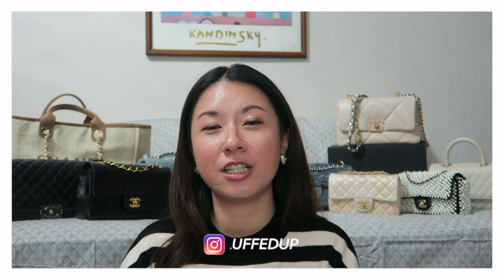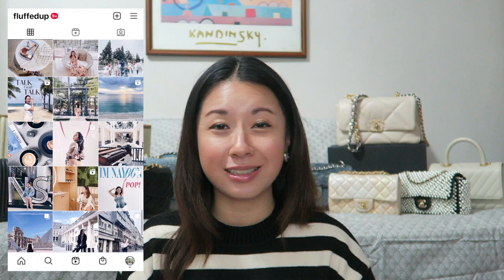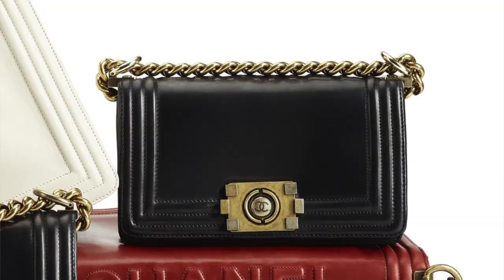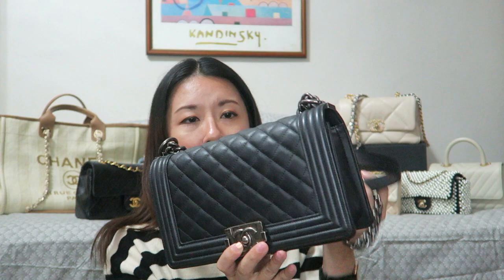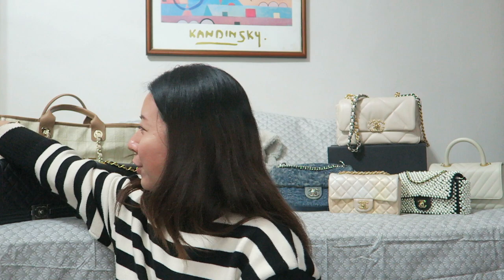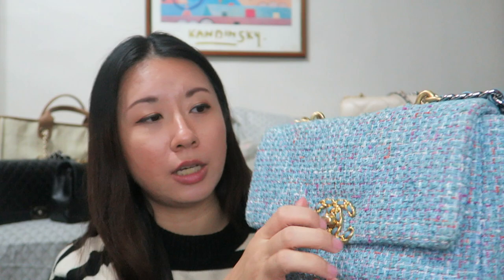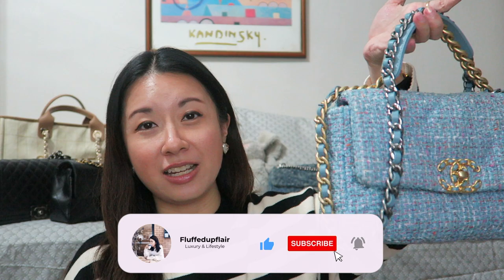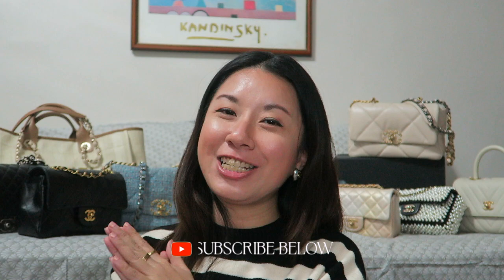ENTIRE CHANEL HANDBAG COLLECTION | FLUFFEDUPFLAIR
This has been a long time coming, but I'm finally getting down to filming this for you all. I adore every single one of my Chanels (albeit some I love better than others). What can I say? Some bags are just made different and not all bags are equal 😇 I hope you enjoy this video.

P E O P L E  M E N T I O N E D :
↠ Emma Hill | @EmmaHill
↠ Amelia Liana | @amelialiana
↠ Tamara Kalinic | @TamaraKalinic
↠ Elle Be | @ellebe1796
↠ Je Suis Lou | @JesuisLou
↠ Caitlin Pawlowski | @CaitlinPawlowski
↠ Alyssa Lenore | @alyssa.lenore

M E N T I O N E D ( T I M E  S T A M P ):
↠ Chanel Boy Old Medium w RHW - 02:03
↠ Chanel Vintage Classic Flap Black w 24k GHW - 05:30
↠ Chanel 19 Beige Small Goatskin - 09:33
↠ Chanel 19 Blue Tweed Small - 12:50
↠ Chanel Coco Handle Mini Caviar Matte GHW - 15:38
↠ Chanel Denim Camellia Flap Bag SHW - 17:50
↠ Chanel Pearl Mini GHW - 20:50
↠ Chanel Mini Rectangle in Ombré Matte GHW - 23:03
↠ Chanel Deauville in Caramel Striped - 24:49

W E A R I N G  :
↠ Zara Black & White Sweater
↠ Chanel Pearly Heart Studs
↠ Cartier Love Bracelet
↠ Cartier Trinity Bracelet
↠ Rings - Cartier & Chanel